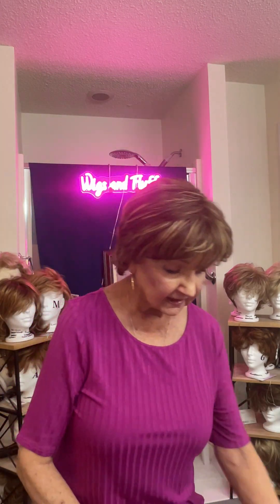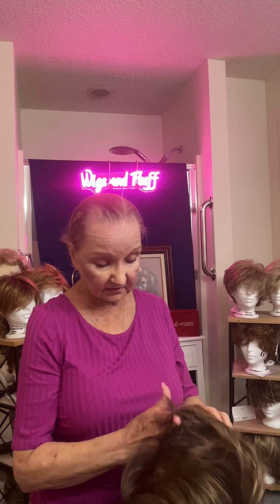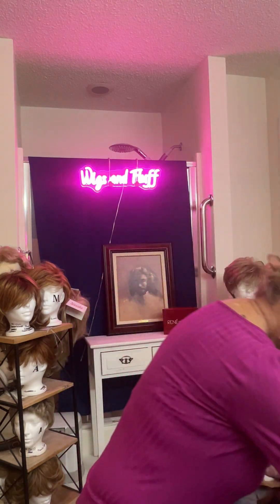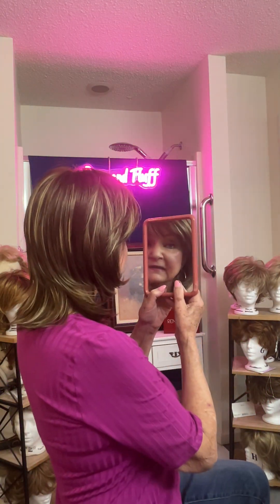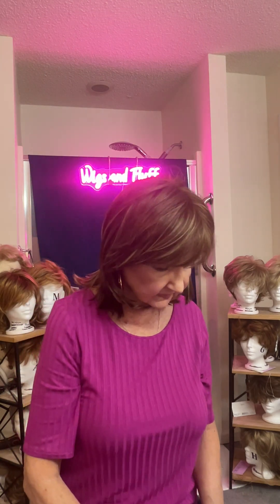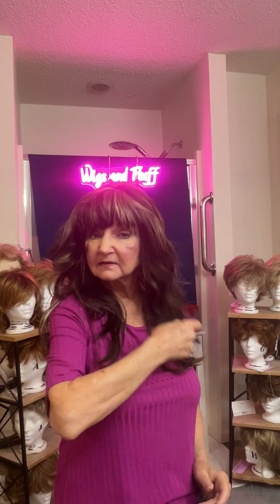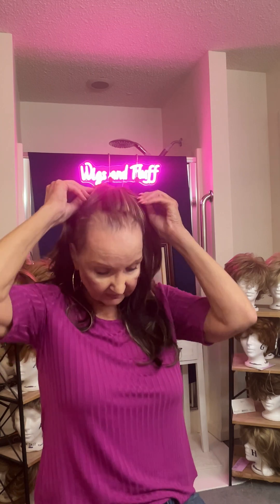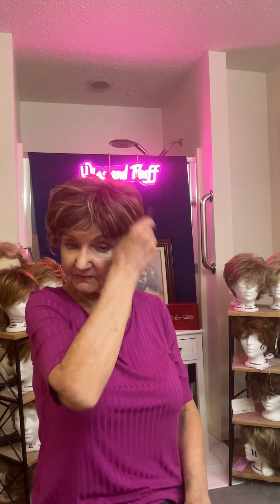MY COLLECTION OF DARK WIGS WITH GOLD HIGHLIGHTS!🤩 4 STYLES I LOVE!❤️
CHECK OUT My dark hair wig collection from my WIG closet!  4 beautiful BRUNETTES!

4 BRUNETTES! TODAY we’re going to check out my 4 beautiful BRUNETTES! 🤩

DIANA BY ESTETICA IN CARAMEL KISS

JUNE BY RENE OF PARIS IN CHOCOLATE PRETZEL

BAILEY BY RENE OF PARIS IN ICED MOCHA

TIA BY TONY OF BEVERLY HILLS IN SAFARI WITH MALIBU HIGHLIGHTS

My review:

TBA NOT YET FULLY REVIEWED!

MORE MOTHER’S SHOPPING ON BARBARA’S FINDS!🤩❤️❤️💋

LIZZY WIG BY RENE OF PARIS  CURRENTLY  $130.05  SALE! 🤩

Thanks for shopping with me today!  Hope you found something GREAT!😍😍

Please consider adding to my tip jar today!🥰🥰💋

Thank ou for your GENEROSITY ❤️ to my channl and ministry!❤️❤️💋

Barbara❤️❤️⭐️

Filmed at my studio in Dawsonville, Georgia 2023.  All copyrights reserved.